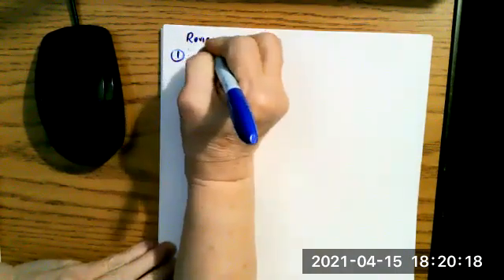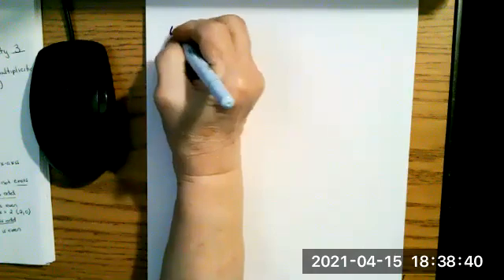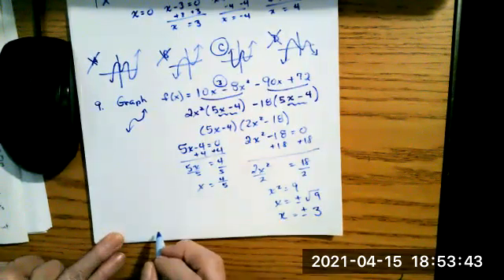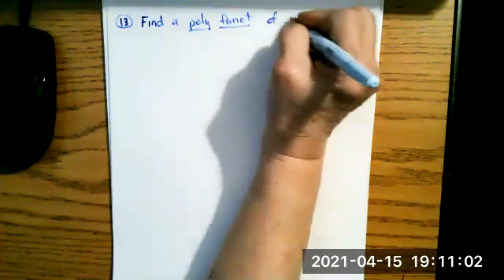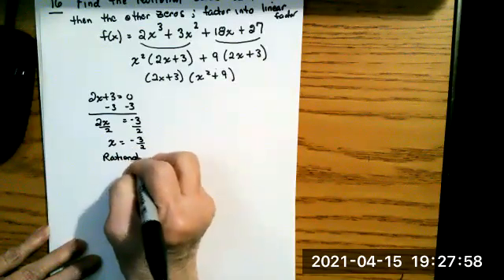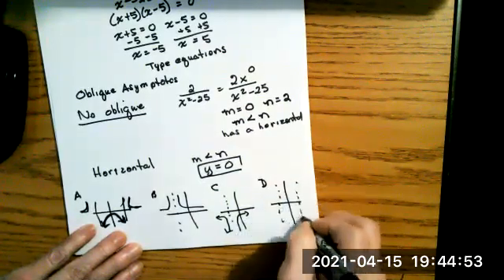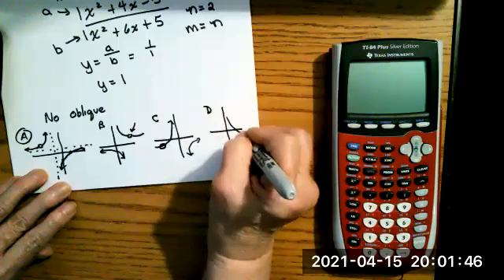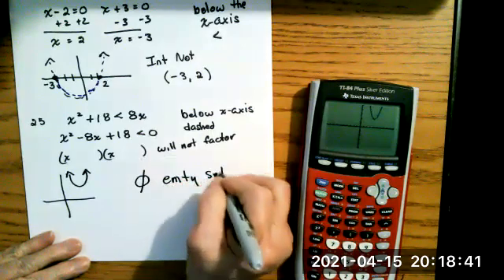Zoom in class Lecture Review for Test 3